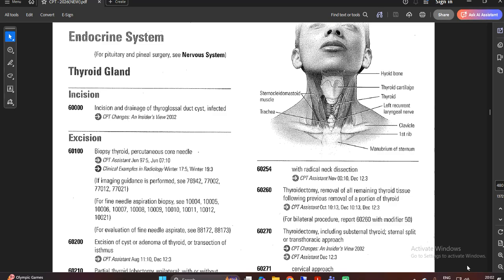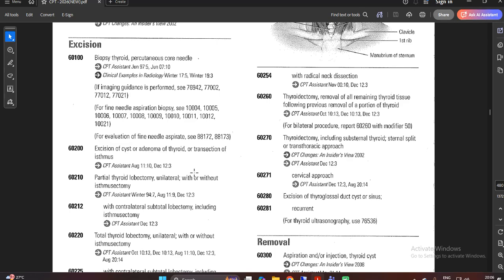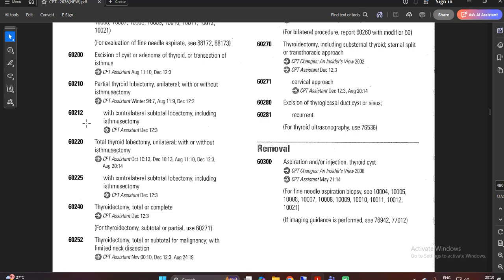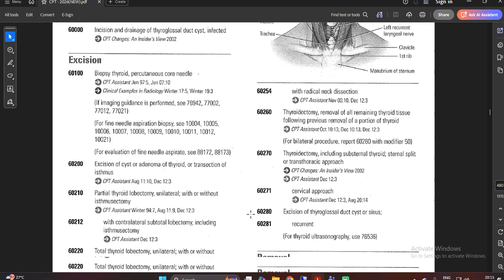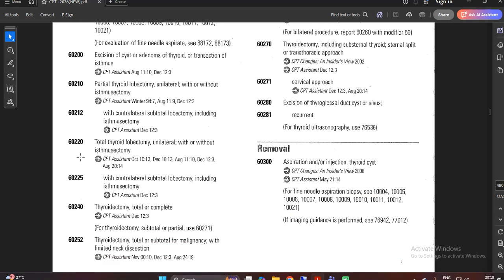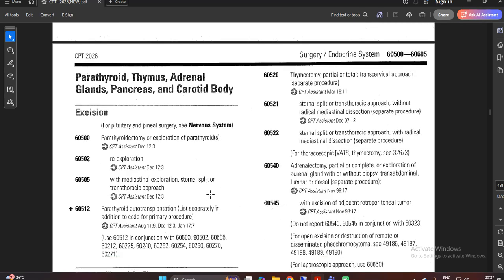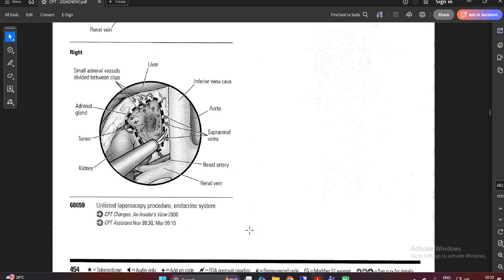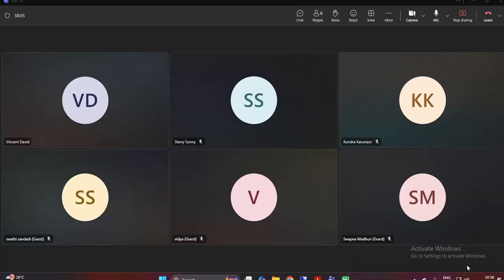Complete CPT Endocrine System Same Day Surgery Coding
Complete CPT Endocrine System Surgery Coding TIPS#top

Hello coder,

Happy Coding.